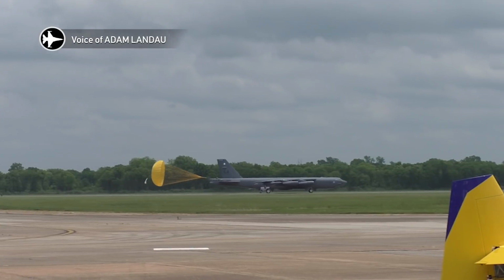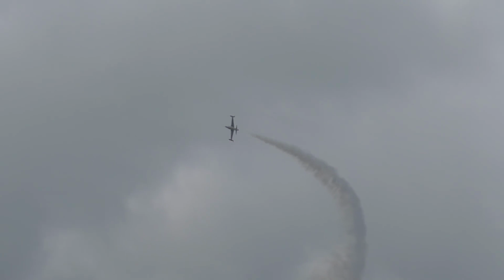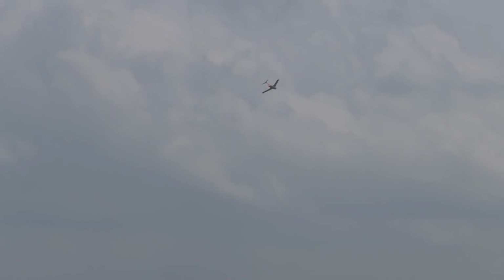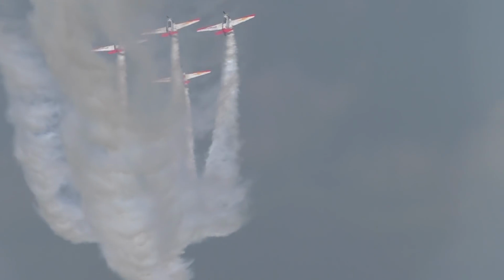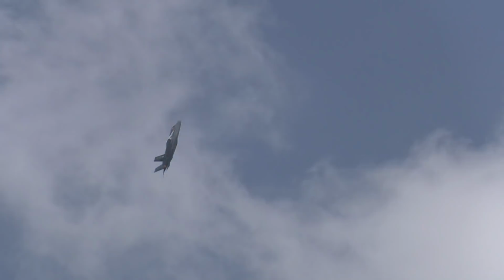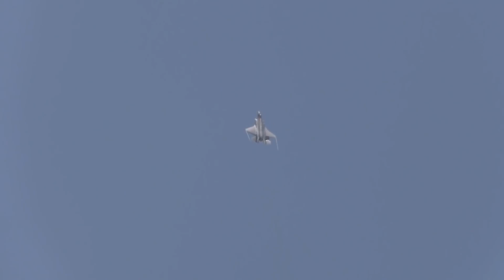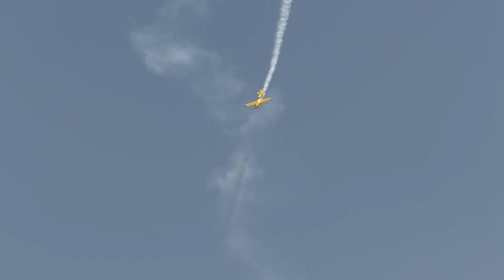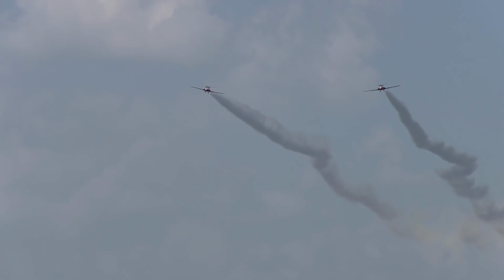Barksdale AFB Airshow 2019 | Airshow Dispatches S02E03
20 minutes of action from the Barksdale AFB Defenders of Liberty Airshow. Highlights include the Canadian Forces Snowbirds, the USAF F-35A Lightning, the B-52H Stratofortress and the Aeroshell display team.